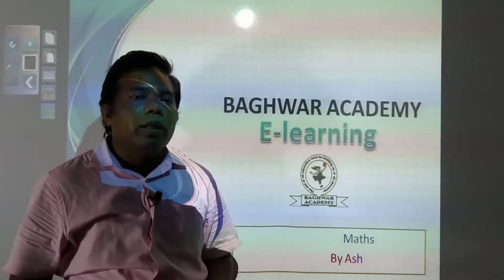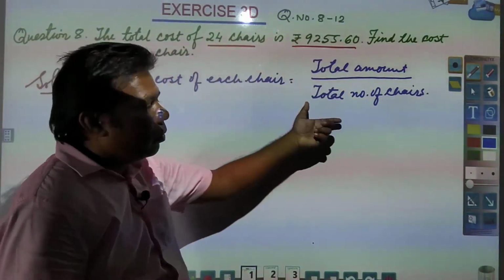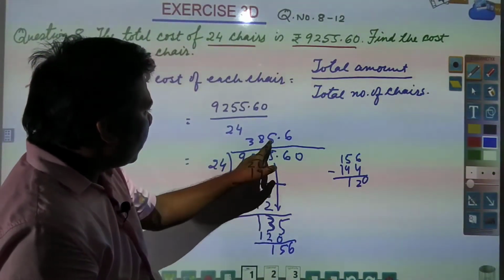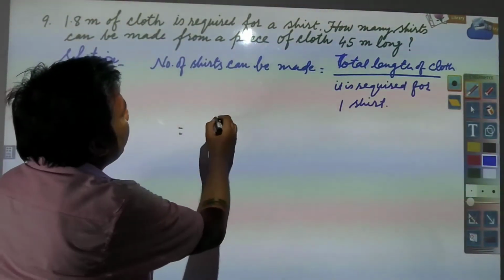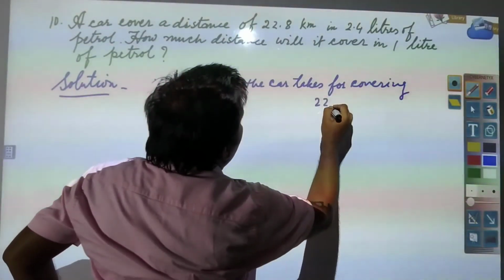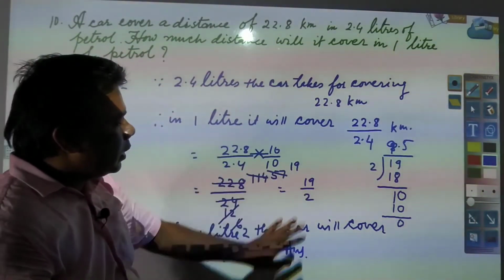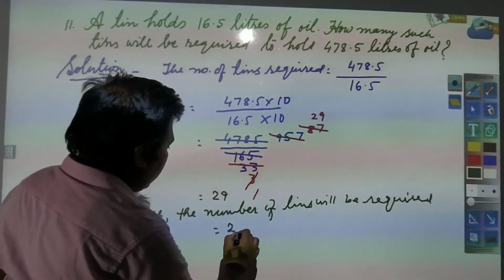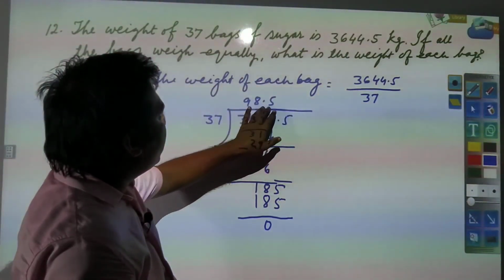Class 7th Maths Part 20 Division of Decimals Exercise 3D Que. No. 8 -12